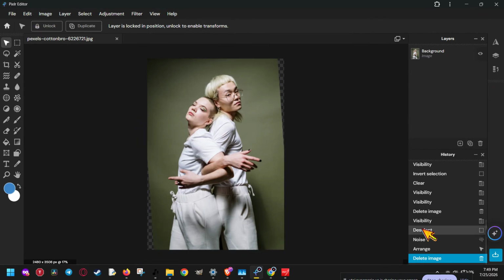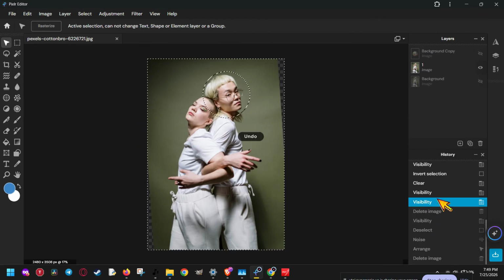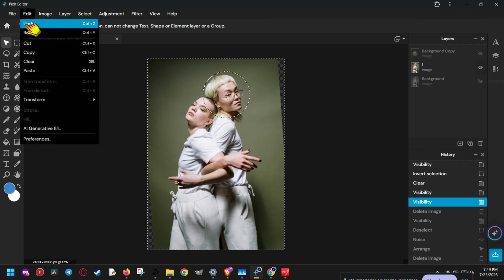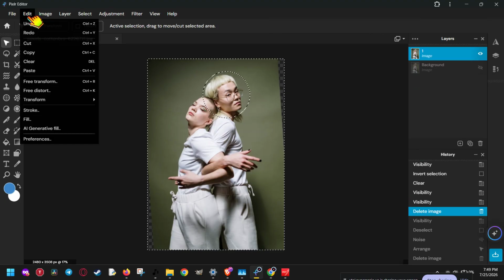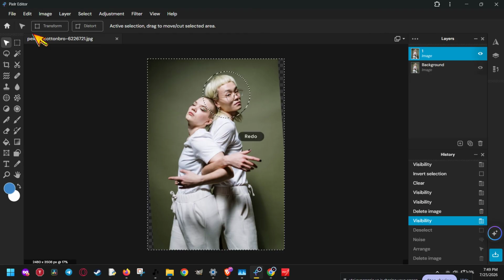How To Redo In Pixlr (Easy Shortcut Guide)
Learn how to redo in Pixlr using the fastest keyboard shortcut and the History Panel. This quick guide shows you how to bring back undone edits on Windows and Mac.

🕚Timestamps:
0:00 Intro
0:13 Fastest Redo Shortcut In Pixlr
0:44 Using The History Panel
1:18 Quick Recap And Outro

✍️What You'll Learn In This Video:
• How To Redo In Pixlr With Ctrl+Y On Windows
• How To Redo In Pixlr With Cmd+Y On Mac
• How To Use The Pixlr History Panel
• How To Navigate Through Editing Steps
• How To Restore Undone Changes Quickly

💡Pro Tips:
• Use the shortcut for the fastest workflow while editing.
• Check the History Panel if you need more control over your steps.
• Redo is especially useful after experimenting with effects or text changes.
• Practice undo and redo together so you can edit more confidently.